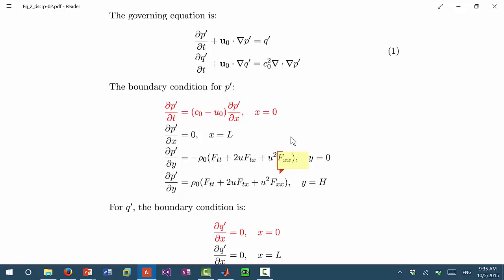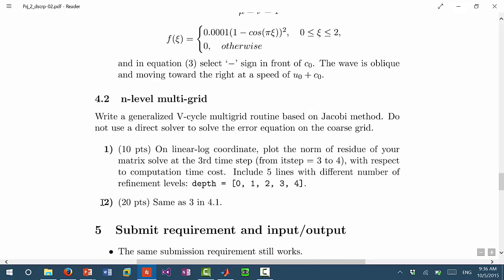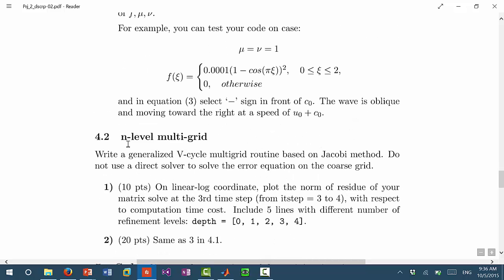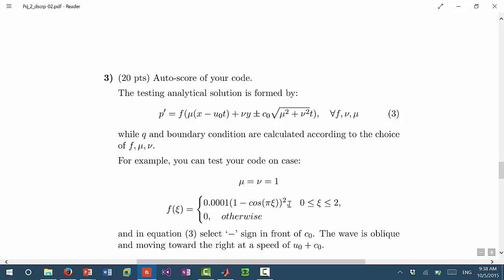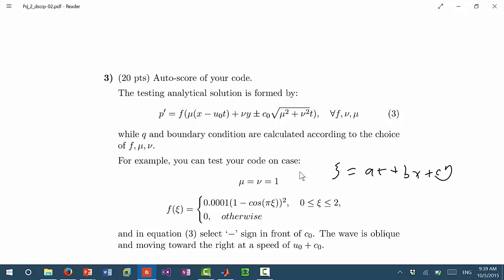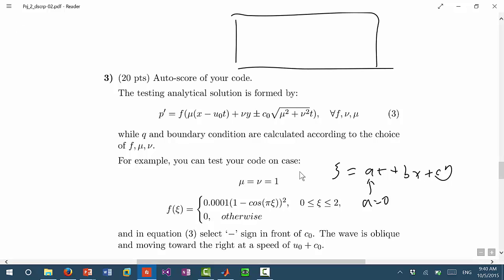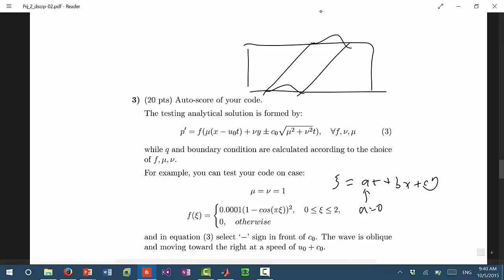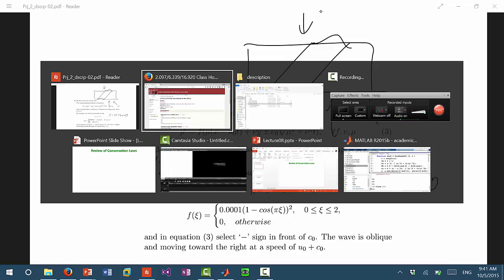MIT Numerical Methods for PDE Lecture 8: Clarifications on Project 2